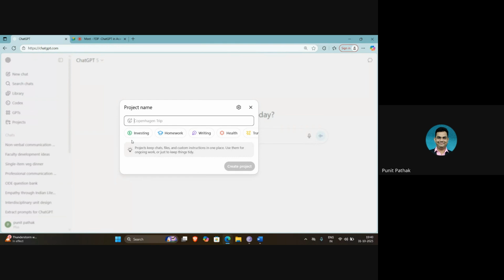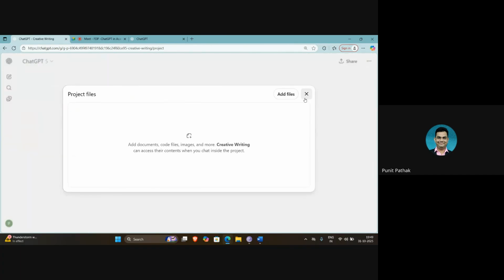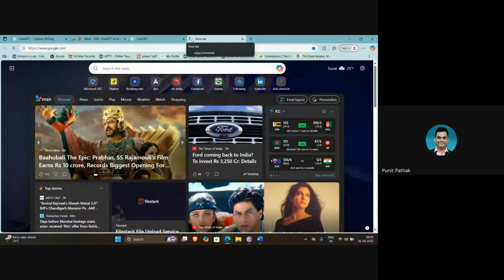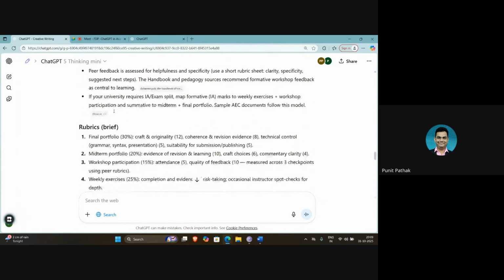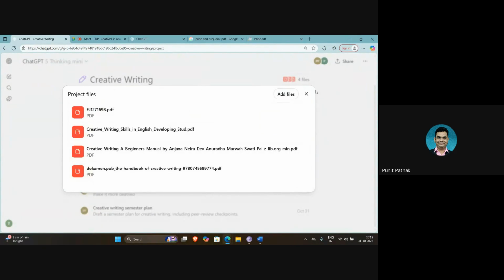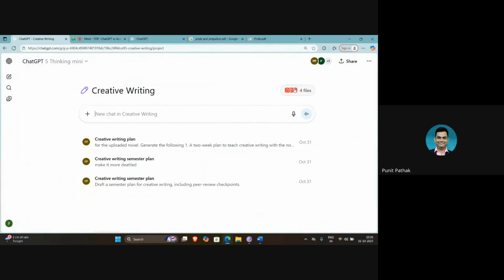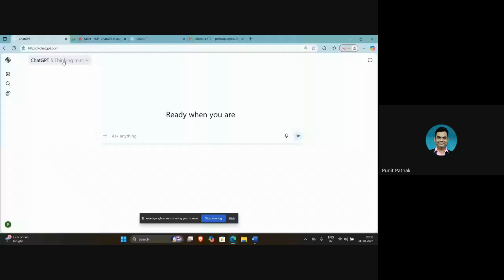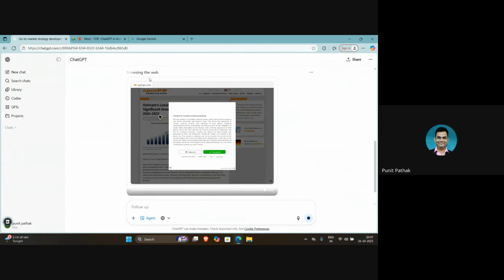ChatGPT 5.0 in Academics|S4|Hands-on Training and Use Case Wise Demos|NLD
The proposed Faculty Development Program (FDP) is designed to equip
academicians with a comprehensive understanding of ChatGPT and its latest advancements, emphasizing its relevance in teaching, research, assessment, and academic administration.
With AI rapidly transforming higher education, this FDP aims to bridge the gap between technology and pedagogy by providing participants with hands-on training, critical perspectives, and innovative strategies to integrate ChatGPT into academic ecosystems. By the end of the program, participants will gain clarity on ethical usage, practical applications, and future trajectories of AI in academia, enabling them to make informed decisions and innovate in their professional domains.
Outcomes: After attending this FDP participants shall be able to
 Understand the latest features and updates of ChatGPT 5.0 relevant to
academia.
 Apply ChatGPT 5.0 effectively in teaching, curriculum design, and student
engagement.
 Employ ChatGPT 5.0 in academic research, writing, and knowledge
production with integrity.
 Design AI-assisted assessment and feedback mechanisms.
 Gain practical skills in prompt engineering, plug-ins, and multimodal
applications.
 Critically evaluate ethical, cultural, and policy-related dimensions of AI in
education.